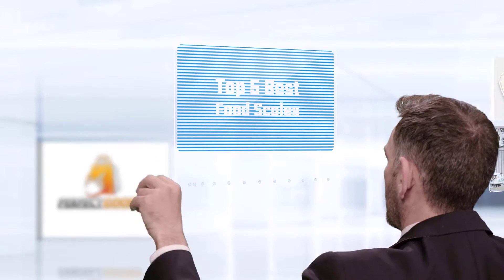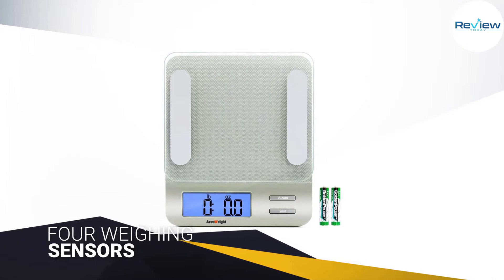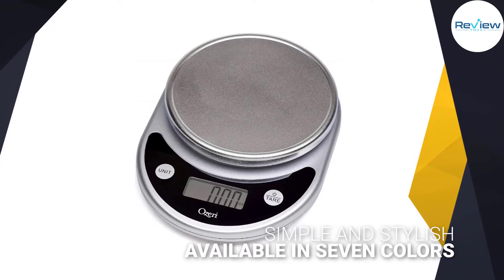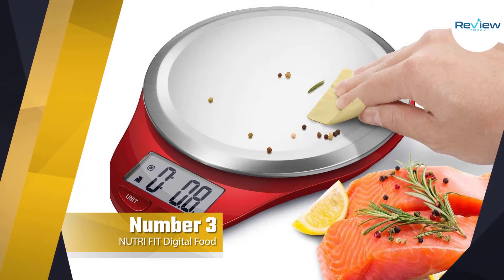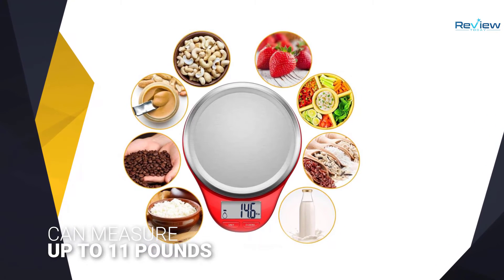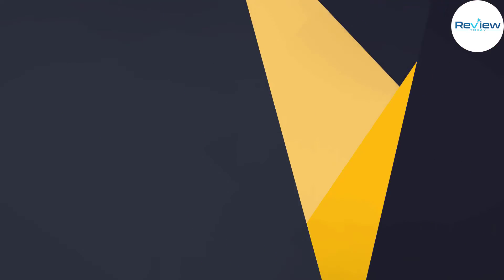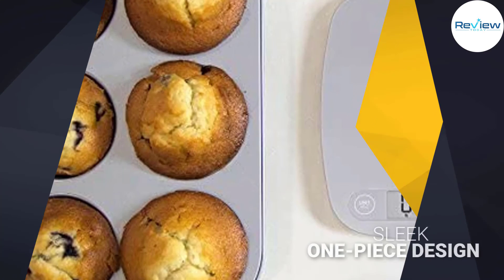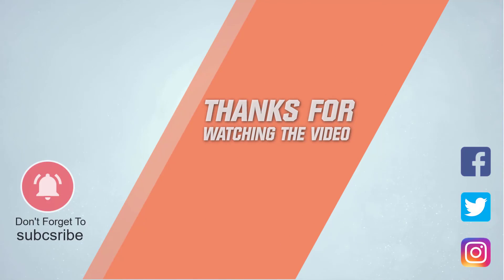Top 5 Best Food Scales [Review in 2022] for Baking Kitchen Cooking, Tare & Auto Off Function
Best food scales featured in this Video:
NO.1. Accuweight 207 Multifunction Food Scale
NO.2. Ozeri ZK14-S Multifunction Food Scale
NO.3. NUTRI FIT Digital Food Scale
NO.4. ZERLA Digital Multifunction Food Scale
NO.5. GreaterGoods Digital Food Kitchen Scale

🕝Timestamps🕝
0:15 - Introduction
0:23 - Accuweight 207 Multifunction Food Scale
1:14 - Ozeri ZK14-S Multifunction Food Scale
2:04 - NUTRI FIT Digital Food Scale
2:54 - ZERLA Digital Multifunction Food Scale
3:45 - GreaterGoods Digital Food Kitchen Scale

What Is a food scale?
A food scale is a kind of kitchen device that is used to measure the weight of ingredients and other food. Food scales are available in balance or spring models. A balance scale will give a more accurate reading than a spring scale. Using a scale will result in a more accurate measurement of the ingredients than by measuring it by volume. Food scales are available in manual and digital models.

What is the best food scale to buy?
If you are looking for the top food scale, then you are in the right place. The Home Genie team tries to collect as much information as possible, read lots of user-based reviews, and rank them based on quality, value for the price, the reputation of the manufacturers, etc. Please let us know if you have something in your mind in the comment section.